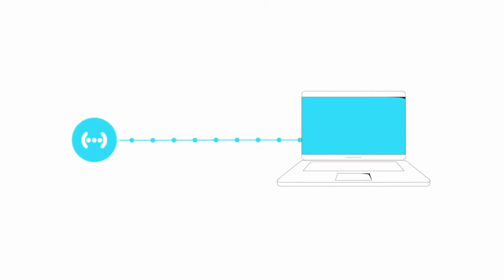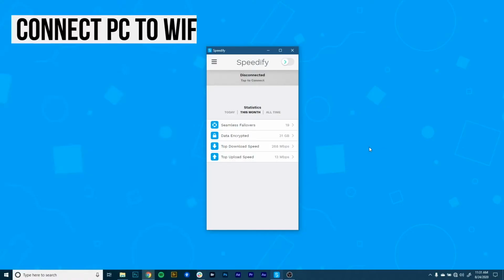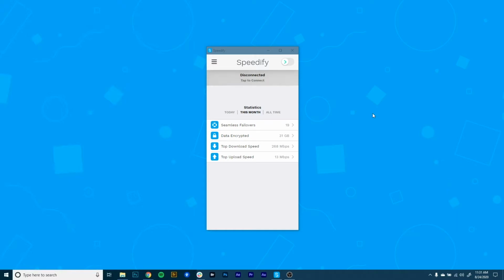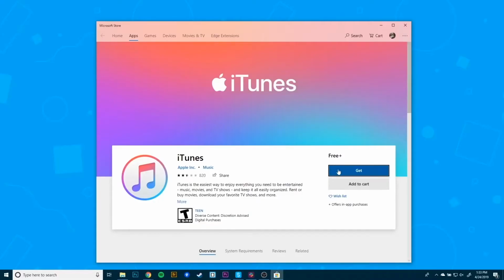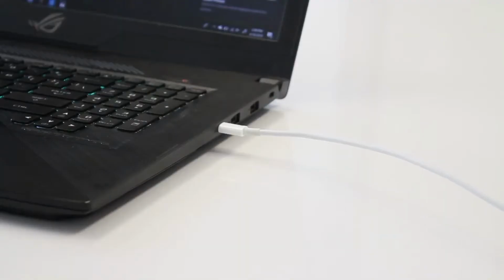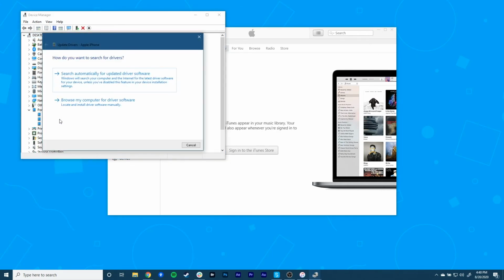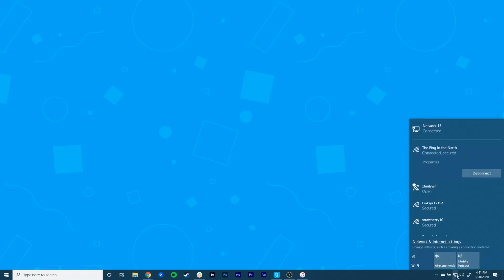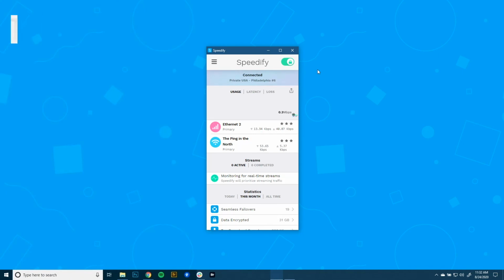How to Combine Wi-Fi and iPhone Connections on your PC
I’m Ryan from Connectify, and in this video, I’ll show you how to combine a Wi-Fi connection and the connection from a tethered iPhone on your PC, using Speedify.

Get Speedify from the Apple Store or Google Play Store - available for iPhone, Android smartphones, Mac and PC.

Speedify is an intelligent bonding VPN you can use to combine Wi-Fi and iPhone on your PC. More importantly, Speedify detects when one of those connections is weak. Then, it seamlessly transfers your traffic to the other connection, so you never have to deal with dropped calls and interrupted video again. This technology is called Channel Bonding.

Requirements:

- PC
- iPhone with mobile data
- USB Cable
- Wi-Fi Connection
- Speedify

First, make sure you’re connected to Wi-Fi using your PC’s internal Wi-Fi card by clicking on the computer or Wi-Fi symbol in the lower right corner of the taskbar. If you’re not already connected to a Wi-Fi hotspot, turn on Wi-Fi by clicking on the tile in the lower side of the pop-up menu and select your preferred network.

To tether your iPhone via USB, you’ll need to download the latest version of iTunes for Windows on your PC, install the program and run it.

Next, activate the Personal Hotspot on your iPhone. To do this, open Settings, go to Personal Hotspot, and flip the switch on.

Now, connect your iPhone to your Windows PC via the USB cable. You should see the iPhone listed on the left side of the iTunes window, under "Devices".

Now it’s time to start combining connections by turning Speedify on! When you launch it, Speedify automatically detects your 2 active connections. You’ll see them contained inside Connection Bubbles near the top of the Dashboard.

Get Speedify now from the Apple Store or Google Play Store - it's free!